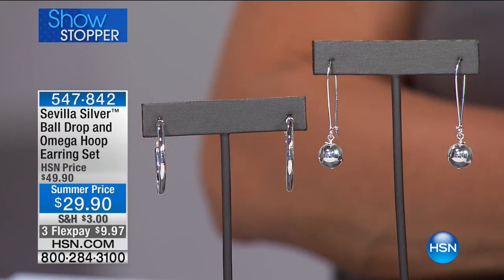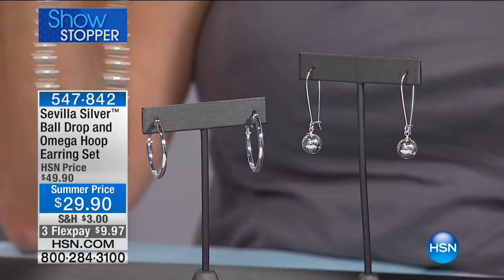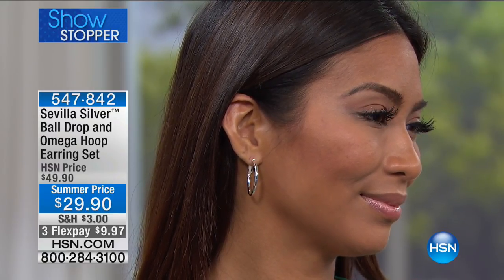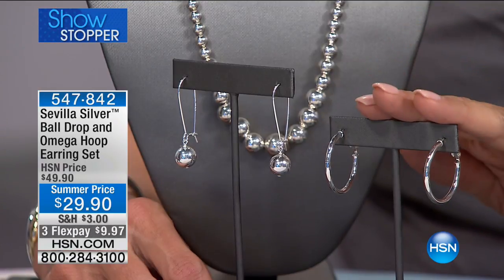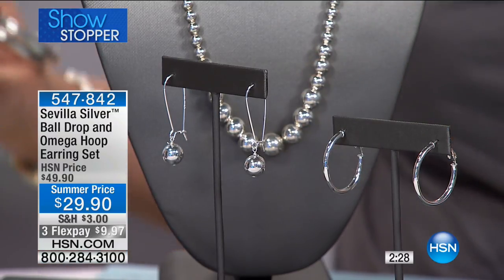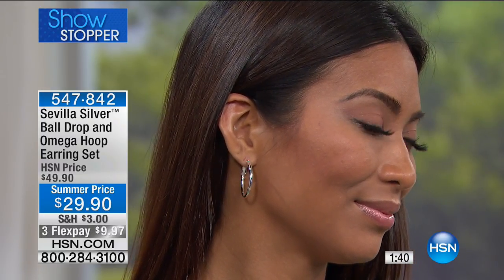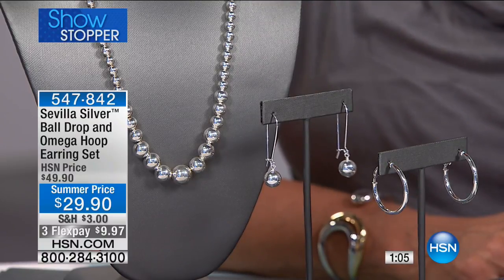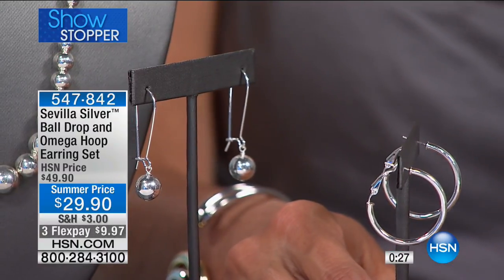Sevilla Silver Ball Drop and Omega Hoop Earring Set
Eyecatching drops or classic hoops? This set of earrings gives you options. Made of gleaming sterling silver, they're the fabulous finishing...